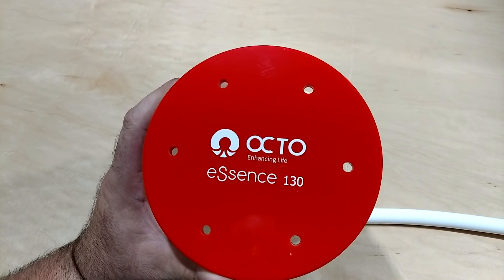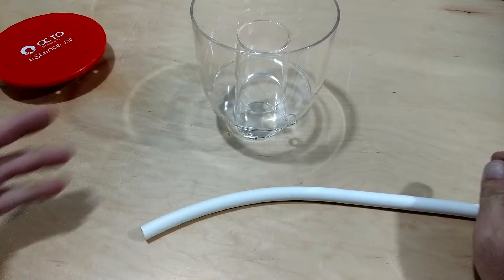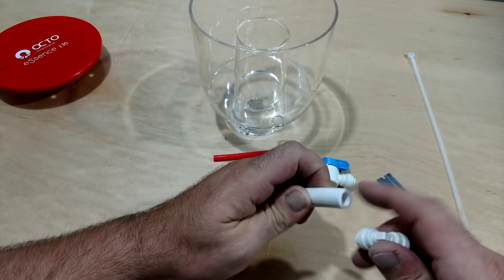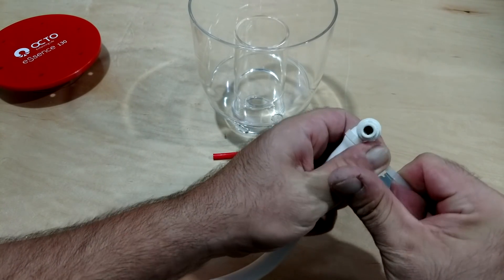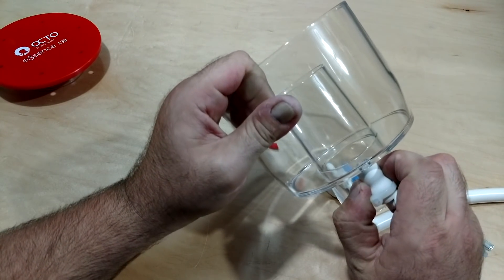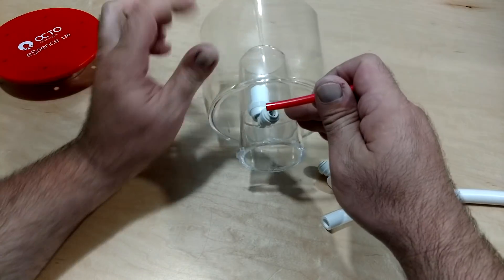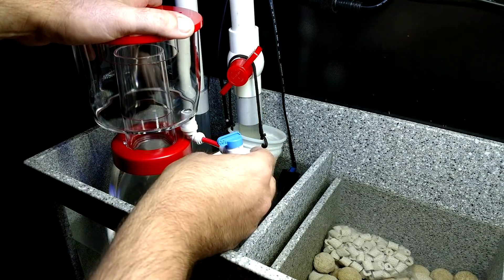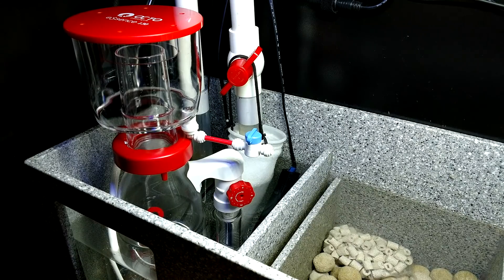DIY Skimmer Upgrade - Collection Cup Drain Valve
In this video I do a quick DIY upgrade to my skimmer collection cup. I install a drain valve on my collection cup. I'm using the reef octopus essence 130 protein skimmer on my 75 gallon reef tank.